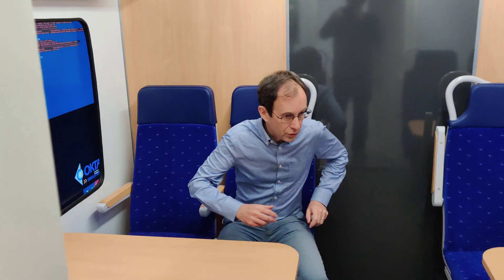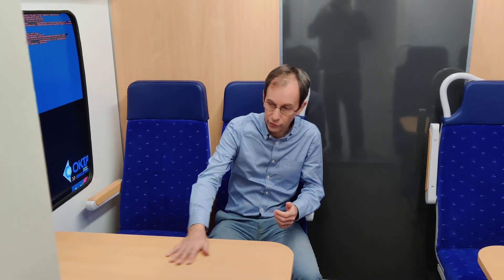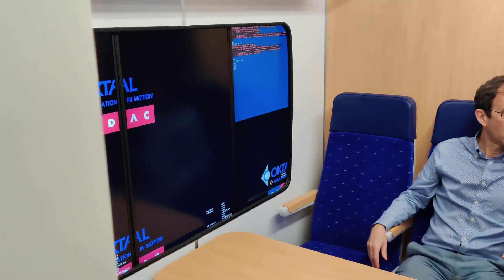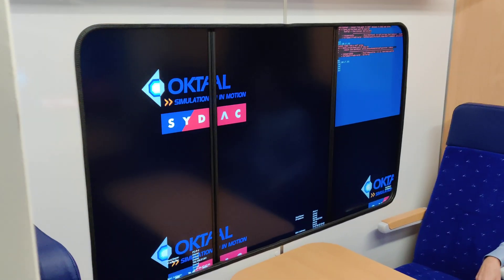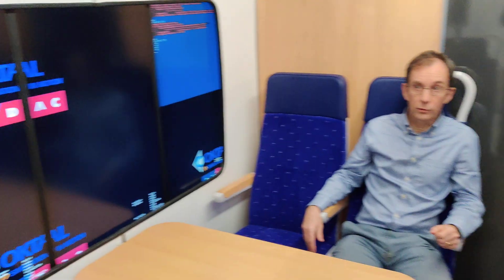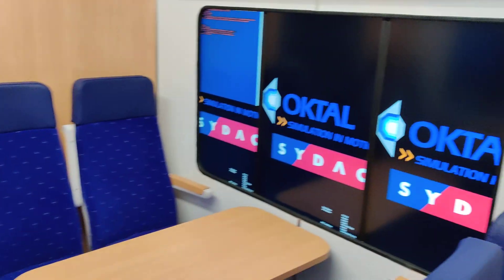A brief tour of the UKRRIN ‘THOMoS’ Train motion simulator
Director of the Institute of Railway Research Simon Iwnicki gives a brief tour of the UKRRIN ‘THOMoS’ Train motion simulator